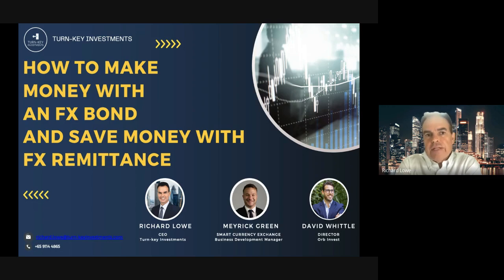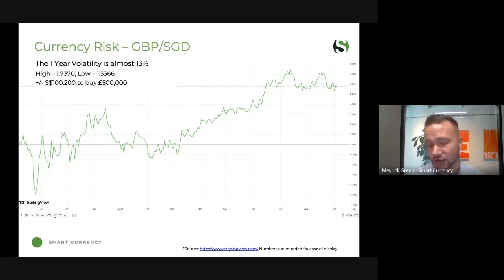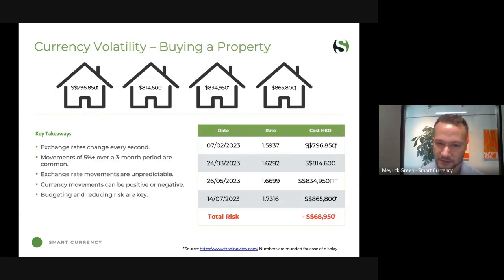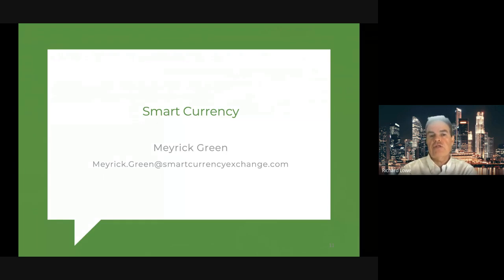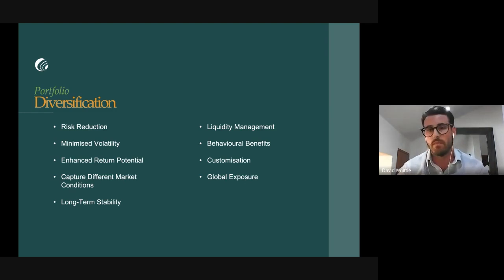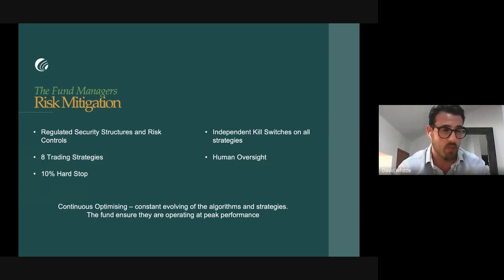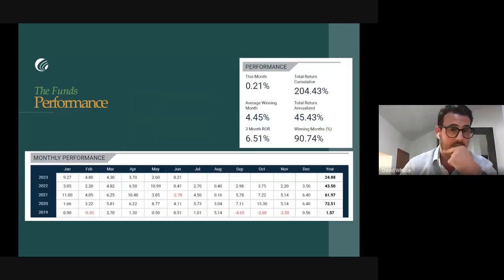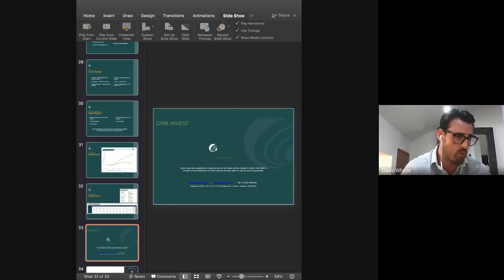FX Webinar - How To Make Money from an FX Bond & How to Save Money with FX Remittance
We are thrilled to extend our warmest invitation to you for an exclusive webinar event focusing on two incredible financial avenues – FX Remittance and FX Bonds. This event promises to empower you with insights into the world of foreign exchange and investment, offering opportunities to bolster your financial portfolio and secure your future.

Agenda:

1. Welcome and Introduction
2. Exploring the FX Remittance Advantage
Shield Your Budget from Exchange Rate Volatility
Personalized Guidance from Dedicated Traders
FCA-Authorized Services for Peace of Mind
Specialist Support for Seamless Overseas Transactions
Very competitive exchange rates compared to banks
3. Unveiling the FX Bond Opportunity

Secure 15% Returns on Capital, Paid Quarterly or Annually
Optimal Choice with a 1-Year Fixed-Term Bond
Uncompromising Safety via FCA Regulated Prime Broker and Paying Agent
No Entry Fees for a Seamless Start
4.  Interactive Q&A Session
5. Networking Opportunities with Financial Experts

Should you wish to open a Smart Currecny Exchange account and benefit from very cometitive exchange rates plus your personal account manager to help you make better strategic FX transaction decisions, then please click on the link below:

Please do let me know if you would like to discuss more about the FX Bond offering the 15% fixed income returns over a 1 year term.

I hope we can continue to add value to your investment portfolio and your investments decisons via the variety of educational webinars, topics and guest speakers involved.

Kind regards,
Richard Lowe | CEO, Turn-key Investments